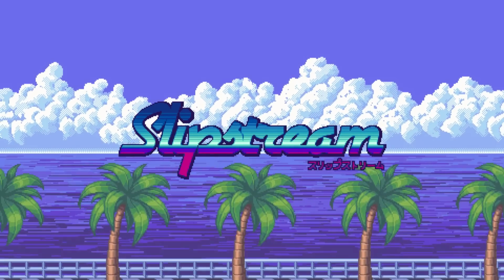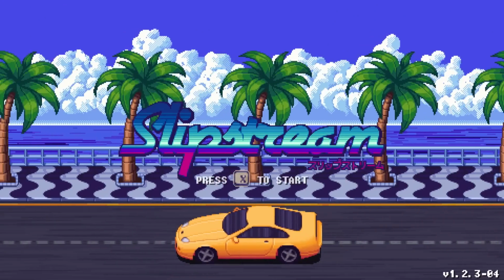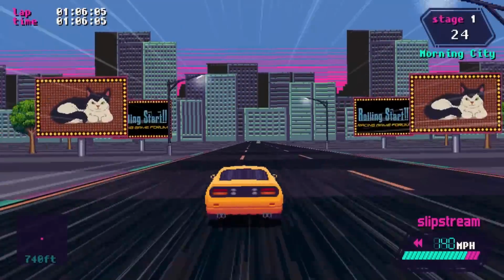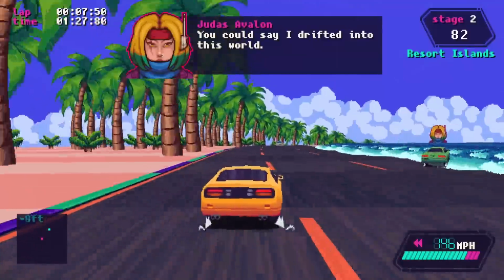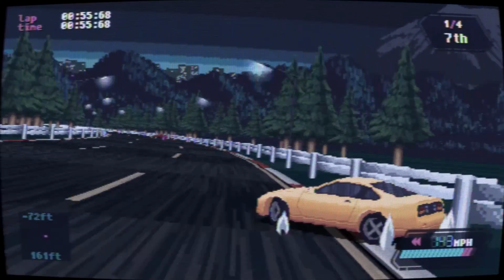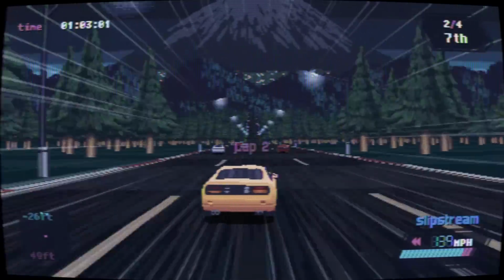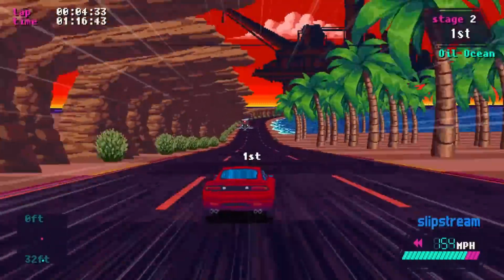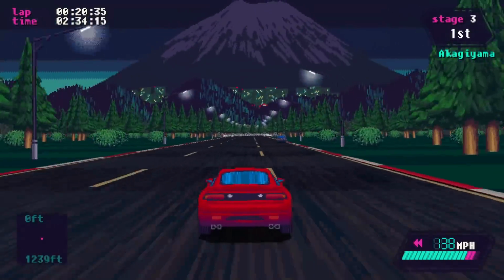Slipstream - Review - The OutRun Inspired Racer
Slipstream is available on the PC, Switch, Xbox, and Playstation devices.

Episode Notes:

1. Steam(PC) version captured.

2. I was not paid to review this game.

3. If the tilt and screen shaking bothers you, you can turn them off.

4. As far as I know, this is just $10 for every platform.